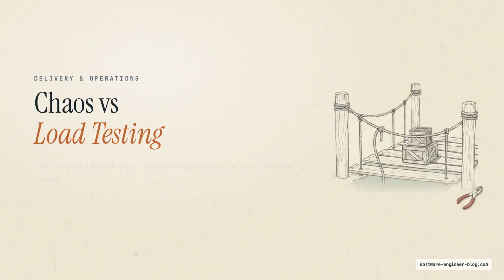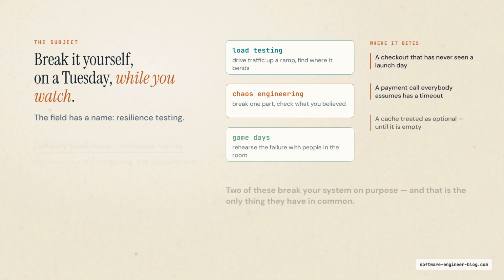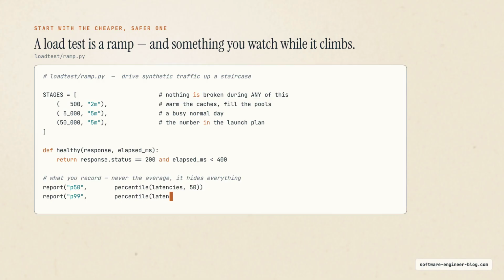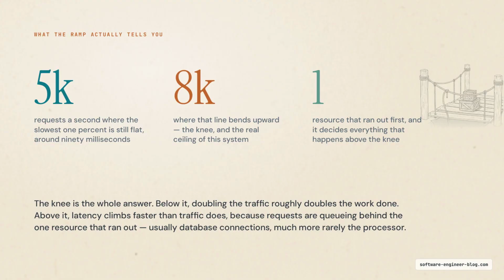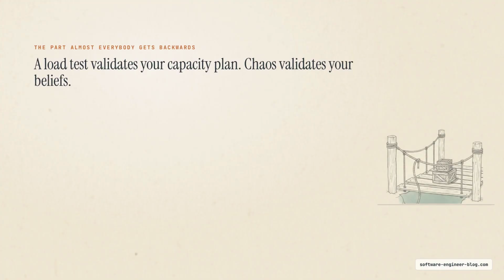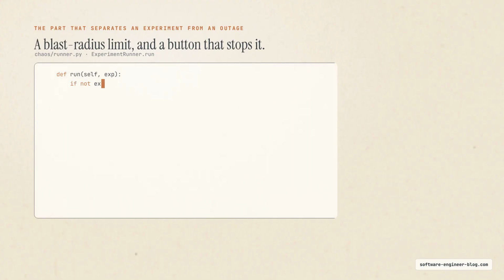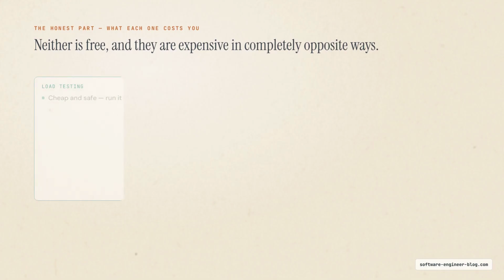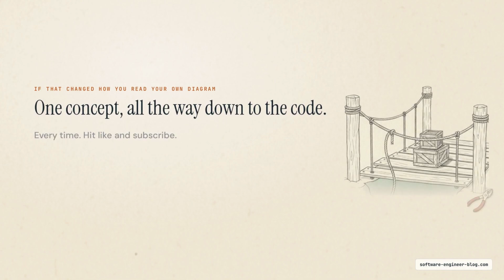Chaos Engineering vs Load Testing — Explained in Detail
Load testing and chaos engineering both break your system on purpose — so most people treat them as the same practice. They answer completely different questions, and confusing them is why a system can pass a load test at ten times its traffic and still go down the following week.

This is the long version: the real code for both, walked through line by line.

A load test drives synthetic traffic up a ramp against a completely healthy system and looks for the knee — the point where the slowest one percent of requests stops being flat and starts climbing faster than the traffic does. It hands you a capacity ceiling.

A chaos experiment does the opposite. Traffic stays at a normal Tuesday and exactly one thing breaks on purpose: 300 milliseconds of extra delay on the payments call, on five percent of requests. It is not testing volume. It is testing the sentences written into your architecture diagram — "that call has a timeout", "the retry will cover it", "the fallback serves cached data" — every one of which is a belief nobody has ever executed.

Load testing validates your capacity plan. Chaos validates your beliefs. One measures the ceiling, the other measures the floor, and most systems have measured neither — only an average Tuesday.

We also cover the part that separates an experiment from a scheduled outage: a hypothesis written down before you start, a blast-radius limit small enough that being wrong is survivable, and an abort that runs automatically — plus the removal step that fires even if the runner itself crashes.

CHAPTERS
0:00 Two ways to break your system on purpose
0:15 Nobody knows how this system fails
0:57 The subject: resilience testing
1:48 The rope bridge — weight limit vs cut rope
2:41 CODE: a load test is a ramp
3:46 The knee — where p99 bends
4:38 The honest limit of a load test
5:16 CODE: the chaos experiment
6:10 Capacity plan vs beliefs (the trap)
6:52 Your diagram is a list of unrun claims
7:42 CODE: blast radius and the abort button
8:35 A disproved hypothesis is the good outcome
9:18 What each one really costs
10:15 The ceiling and the floor
11:00 Wrap up

Written and animated by Vahid Aghajani.